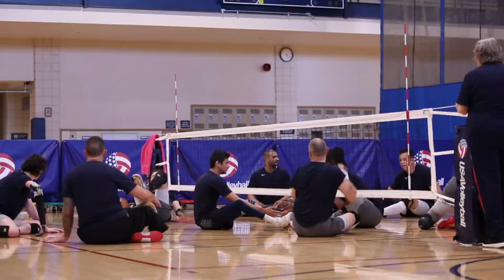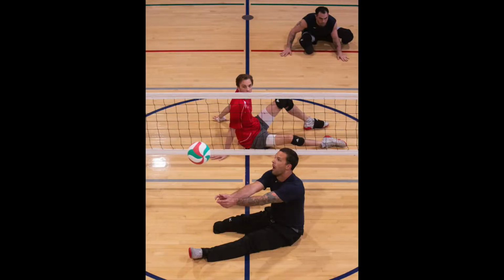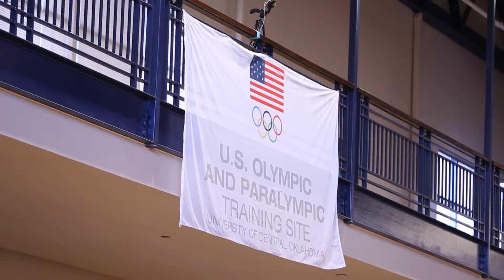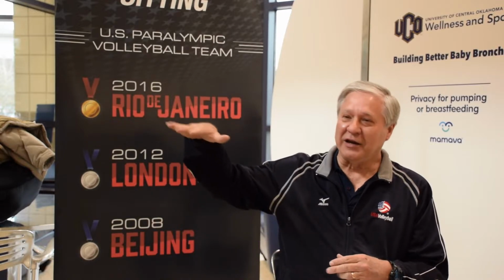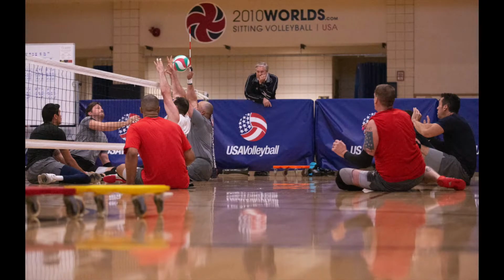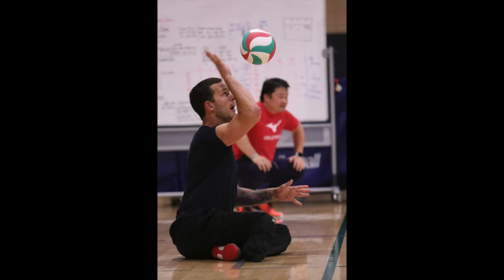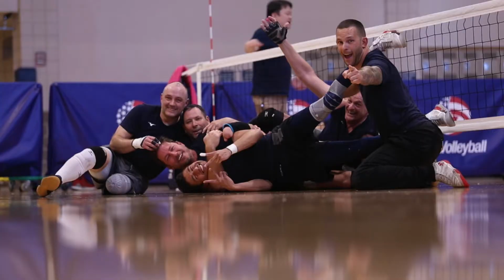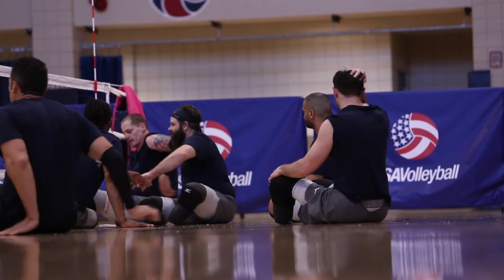USA Men's Sitting Volleyball Team Photojournalism Video (05/02/2022)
- Video by Allison N. Miller
- Original Creation Date: 05/02/2022